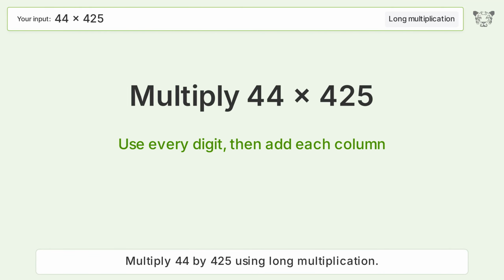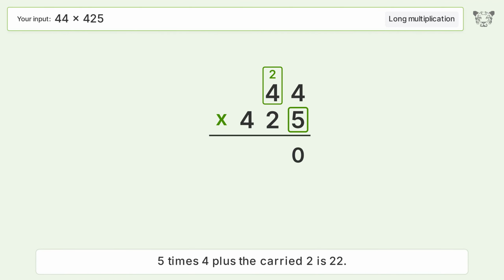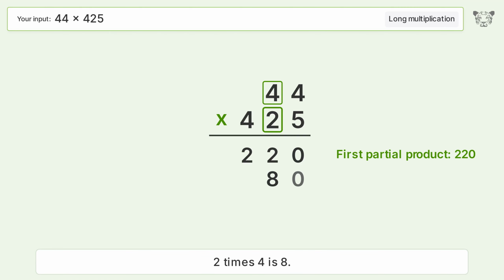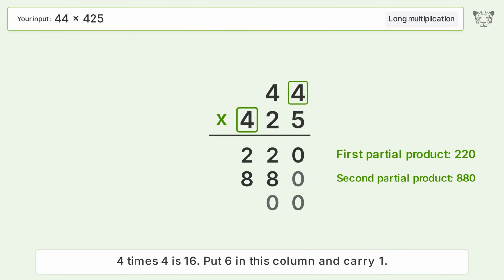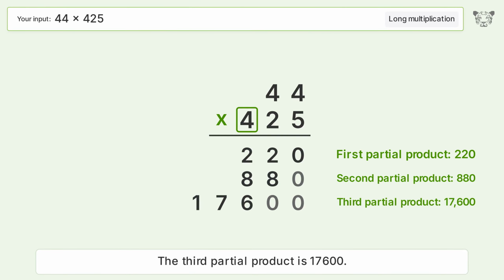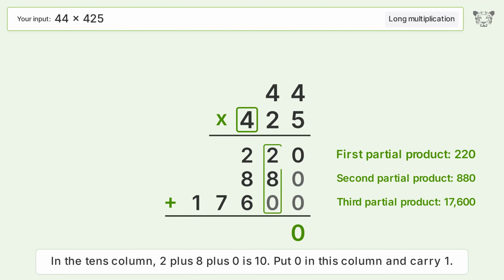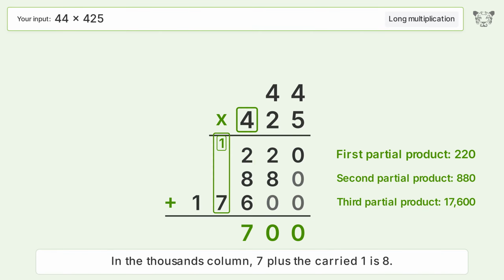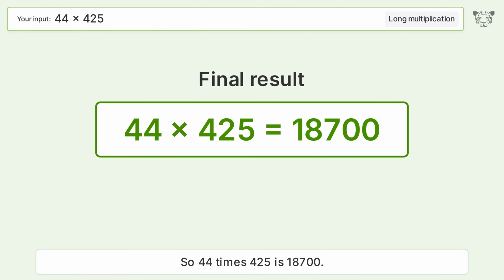44 x 425 Long Multiplication - Step-by-Step